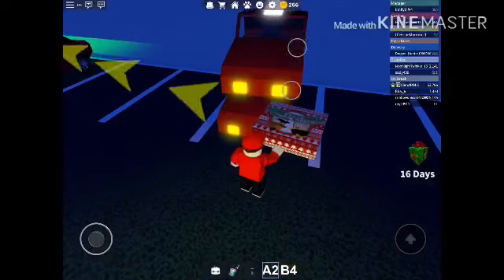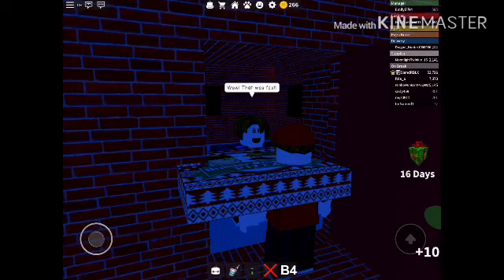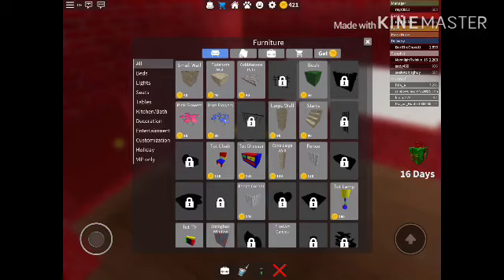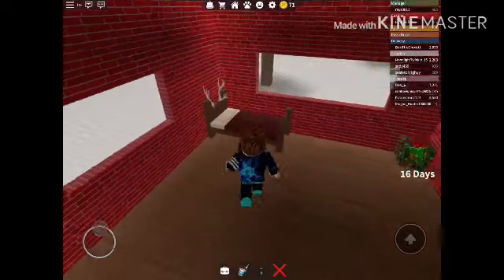ROBLOX Work At A Pizza Place Gameplay Part 2 (Different Jobs & Party Island)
Part 3 will be coming tomorrow on Monday!.